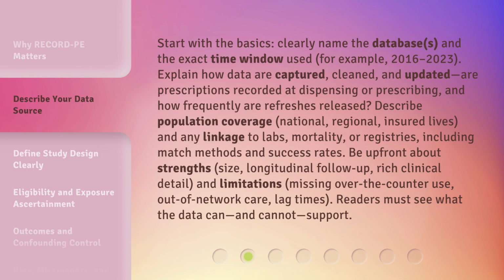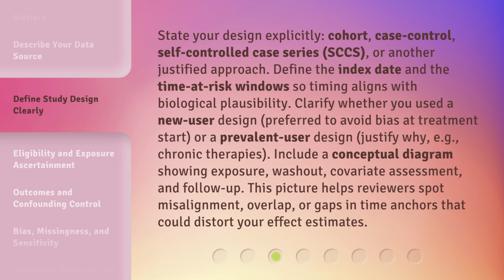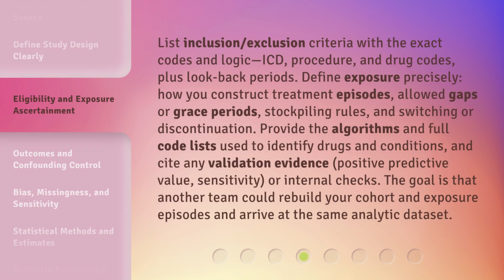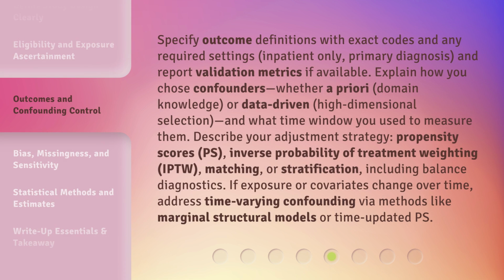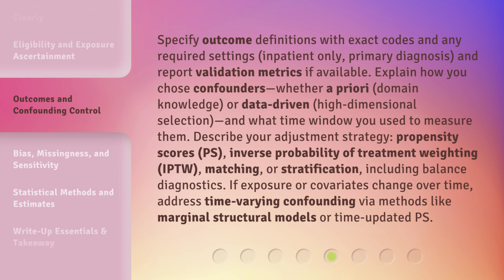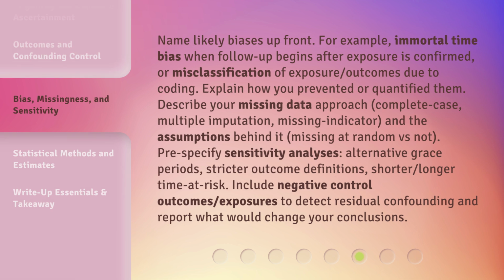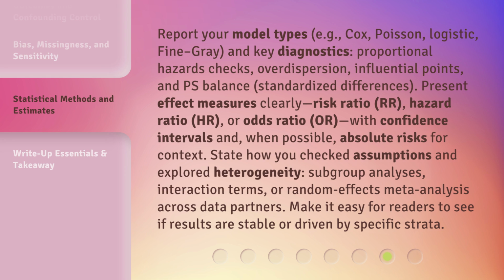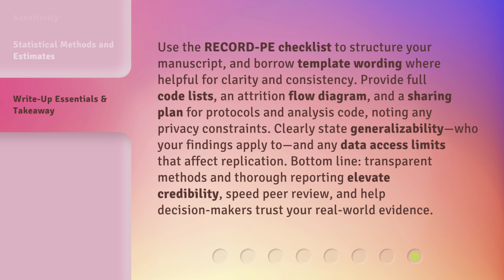RECORD‑PE for Pharmacoepidemiology | Elevate RWE Reporting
🔹 00:00 • Why RECORD-PE Matters
🔸 00:57 • Describe Your Data Source
🔹 01:54 • Define Study Design Clearly
🔸 02:43 • Eligibility and Exposure Ascertainment
🔹 03:31 • Outcomes and Confounding Control
🔸 04:21 • Bias, Missingness, and Sensitivity
🔹 05:11 • Statistical Methods and Estimates
🔸 06:04 • Write-Up Essentials & Takeaway

Master RECORD‑PE in minutes. Learn how to report real‑world evidence (RWE) for pharmacoepidemiology with clear, audit‑ready wording and templates.
This micro‑lesson shows how RECORD‑PE extends STROBE to make RWD studies transparent, reproducible, and credible.

What you’ll learn:
- Why RECORD‑PE matters for RWE credibility with clinicians and regulators
- How to describe data sources: databases, time windows, linkage, strengths/limits
- How to define study design: cohort, case‑control, SCCS, index date, time‑at‑risk
- Eligibility and exposure: precise code lists, episodes, grace periods, validation
- Outcomes and confounding: outcome coding, PS/IPTW/matching, time‑varying methods
- Bias and missingness: immortal time, misclassification, imputation, sensitivities
- Statistical reporting: Cox/Poisson/logistic, diagnostics, HR/RR/OR, absolute risks
- Write‑up essentials: checklist use, template wording, flow diagram, sharing plan, generalizability